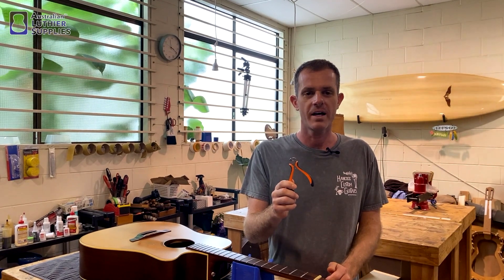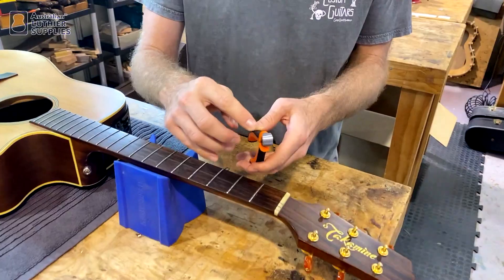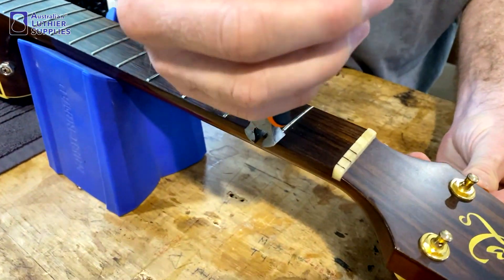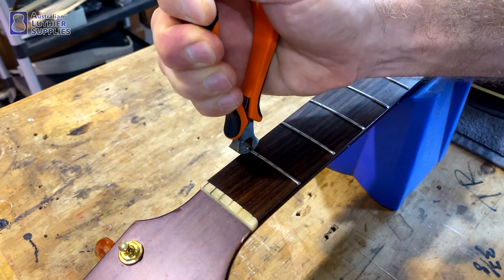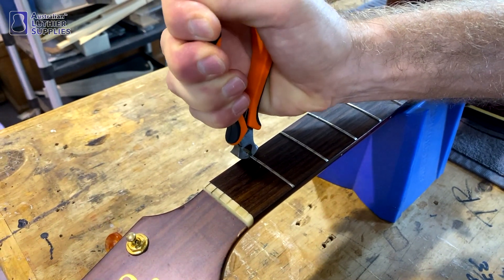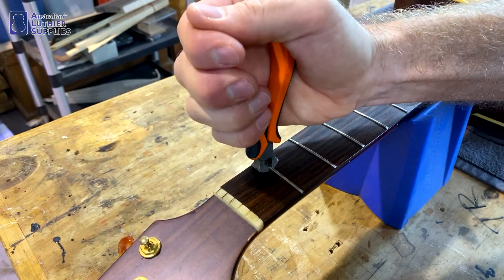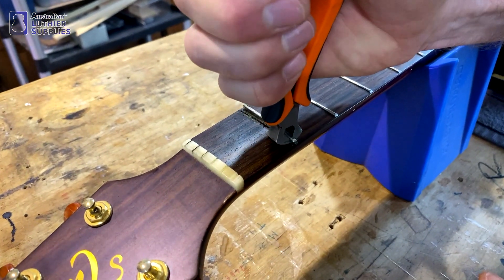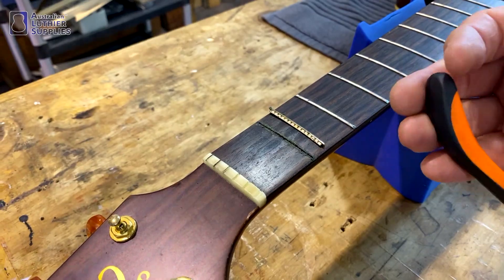Fret Removing Pliers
These Fret Removing Pliers are designed specifically for pulling frets. They are used to remove frets from guitar fingerboards fingerboards with little or no damage.

The jaws of the pliers are machined for the purpose of removing frets. Also known as 'Fret Pullers' they have a smooth face which pushes against the timber fingerboard and reduces chipping when pulling frets.